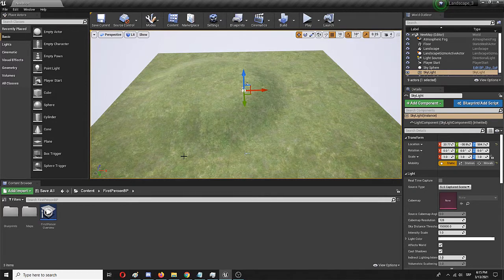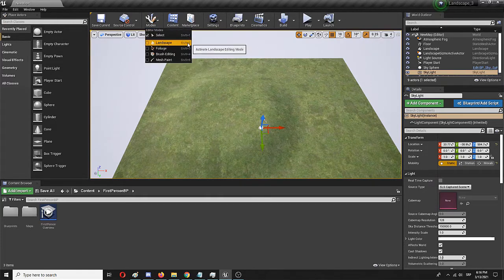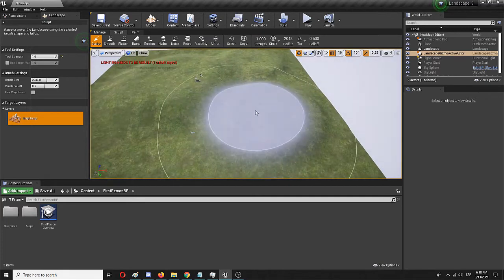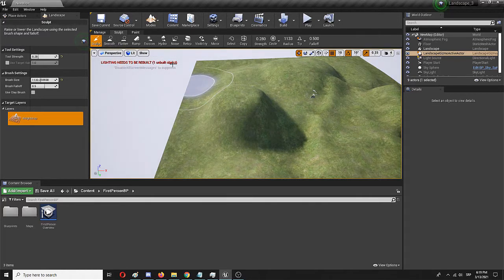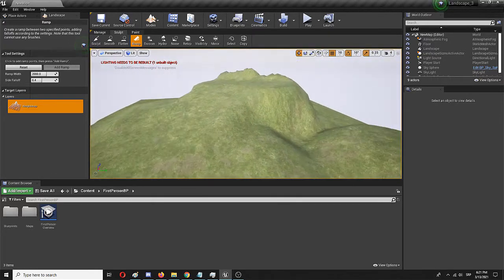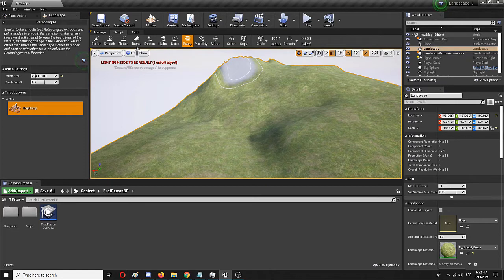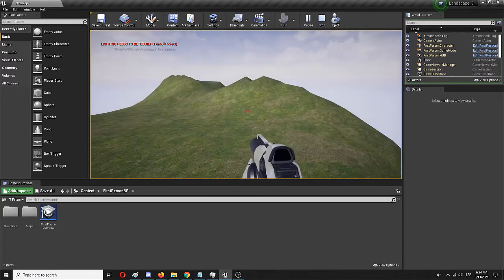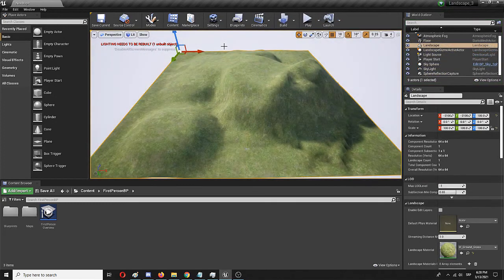Beginner's Guide to Unreal Engine Landscape Sculpting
Hey everyone, thanks for checking out my UE4 tutorial on the process of landscape sculpting! In this video, I'll show you the basics of using UE4 landscape material brushes and how you can employ them to create different kinds of realistic terrain, including hills and valleys, but also add things like weather erosion.

Of course, the approach is designed to explain the Unreal terrain sculpting on a beginner's level, but still provide great results that offer that massive level of UE4 photorealism. Besides, sculpting is also the bedrock process behind any UE4 level design level tutorial so hopefully, it can be useful for the same purposes here as well.